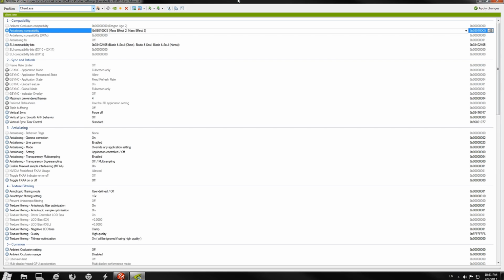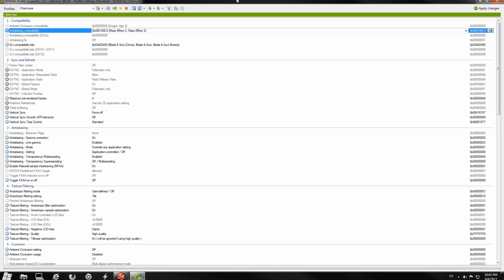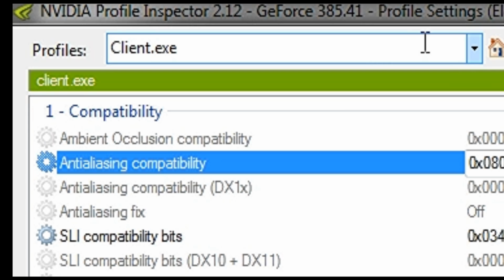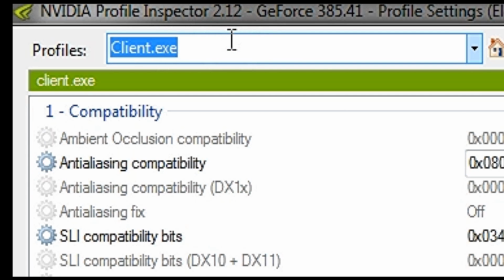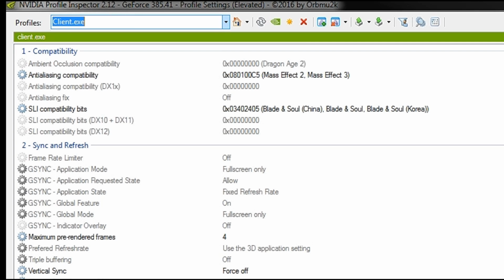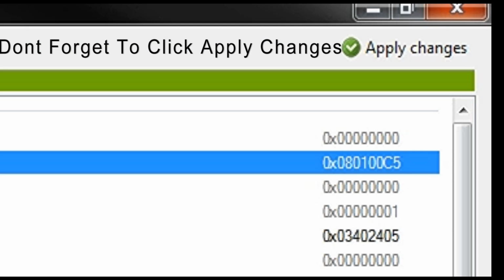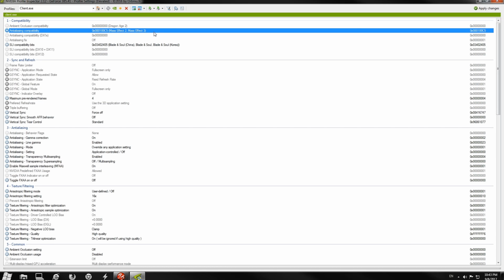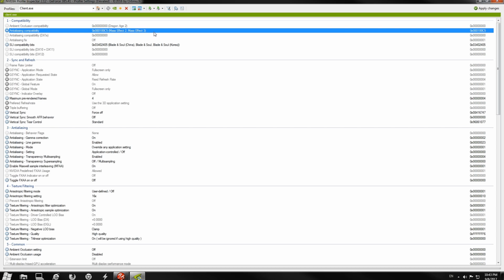Increase Blade And Soul FPS - For Nvidia Users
I found this nice little bit of info about Unreal Engine 3 profile settings and thought I would try it out for Blade and Soul, I actually got a small increase in FPS.

Best performance for the majority of U3 and U2.5 engine games - 0x080100c5 (issues in some u3 engine games). Even when nvidia uses a different one in their official profile, you can often gain significant performance just by changing to this flag.

Come check out our Reddit for more ingame tweaks and performance improvements